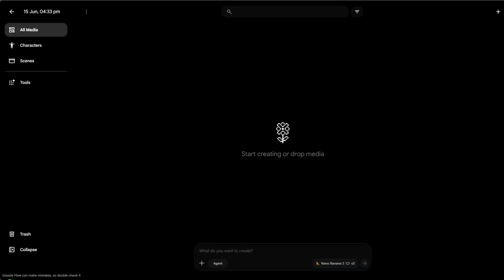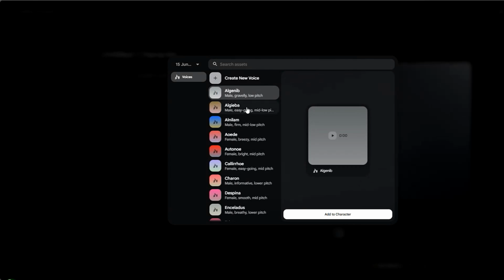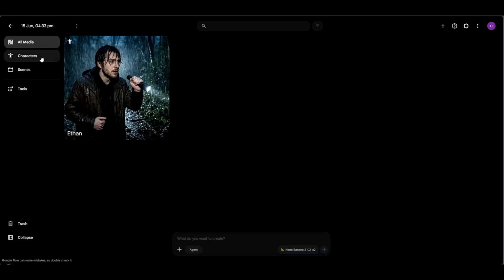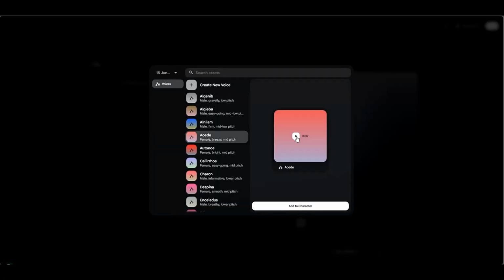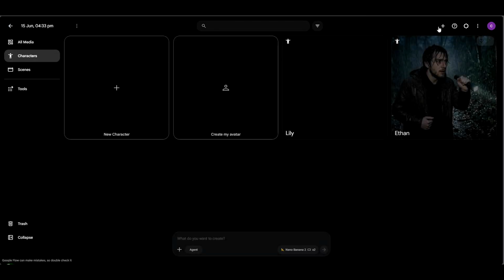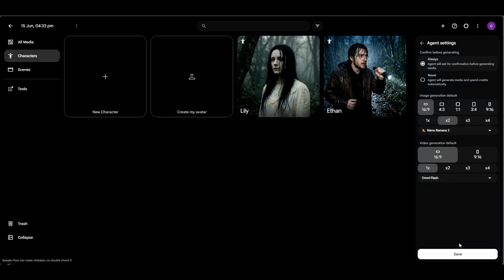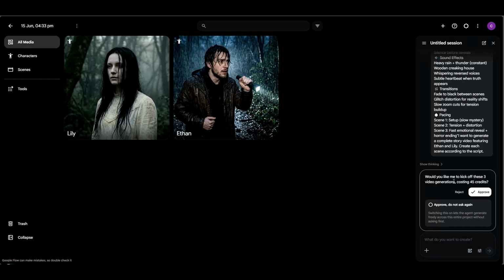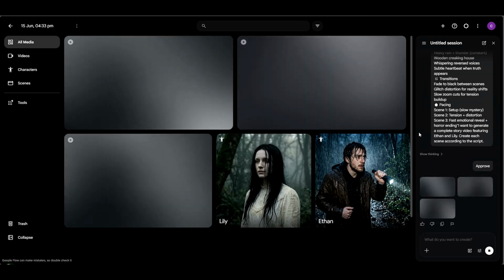The Easiest Way to Make AI Short Films (No Scene-by-Scene Prompts!)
In this video, I will show you how to make a full AI video ready in just 30 seconds using only ONE single prompt! We will explore the game-changing Google Flow Agent Mode and Omni Flash to automate your entire AI filmmaking workflow with 100% consistent characters, natural AI voiceovers, and Hollywood-style cinematic camera movements. If you are tired of writing scene-by-scene prompts or switching tools multiple times, this text-to-video AI tutorial is the ultimate guide for your faceless YouTube channel automation. Whether you want to create AI short films, horror stories, or cinematic episodes, this step-by-step AI animation tutorial covers everything from ChatGPT script writing to the final edit. Watch till the end to get the exact method that handles research, character generation, and automatic video creation in just one click!

Want to grow your faceless channel faster? Check out the tools I use daily:

📝 MASTER PROMPT

      I want to create a complete AI-generated video about the following topic:

[paste your title]

Create a full video from start to finish with ONLY TWO MAIN CHARACTERS.

IMPORTANT RULES:

- Use only 2 consistent characters throughout the entire video.
- Keep both characters visually consistent in every scene.
- The video should feel like a complete short film or episode.

Generate the following:

2. Story / Concept

- A clear and engaging story based on the topic.
- Simple beginning, middle, and ending.

3. Character Details (ONLY 2 CHARACTERS)

- Character 1: detailed appearance, personality, clothing, voice style
- Character 2: detailed appearance, personality, clothing, voice style
- Provide reusable AI prompts for both characters

4. Scene Breakdown

- Divide the story into scenes
- Clearly mention which of the 2 characters appear in each scene

5. Full Script

- Scene-wise dialogues or narration
- Natural, engaging flow

6. AI Text-to-Video Prompts (Scene by Scene)
   For each scene include:

- Setting / environment
- Actions
- Emotions
- Camera angles
- Camera movements
- Lighting
- Cinematic details
- STRICT consistency rules for the 2 characters

7. Voiceover Script

- Clean continuous narration ready for AI voice tools

8. Editing Guide

- Music suggestions
- Sound effects
- Transitions
- Pacing tips

Make the output fully ready for AI video generation tools and ensure it looks like a professional cinematic episode.